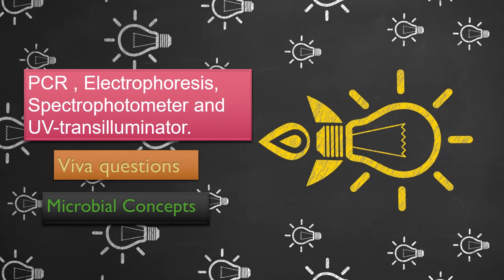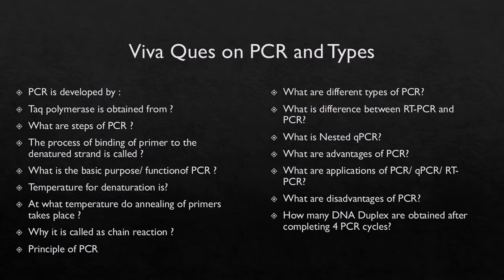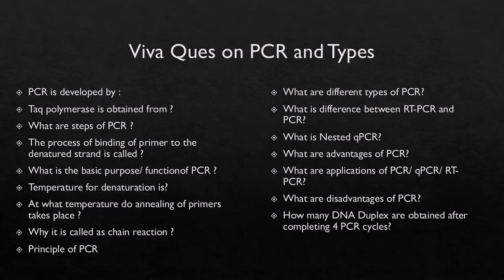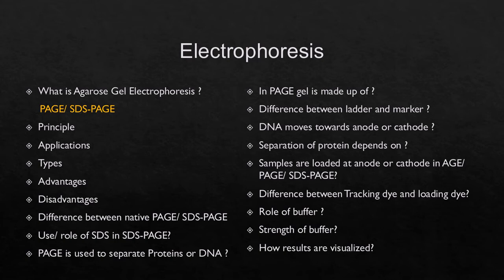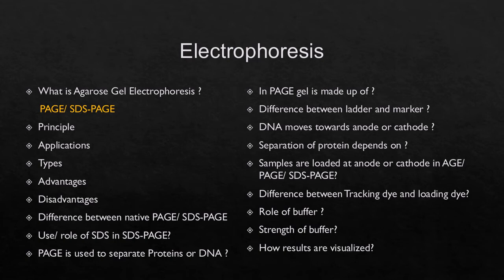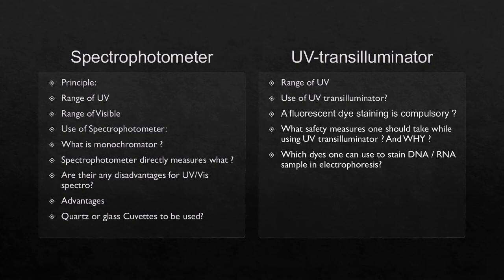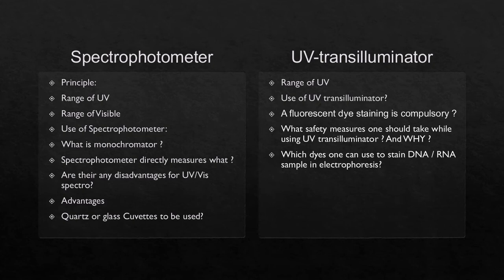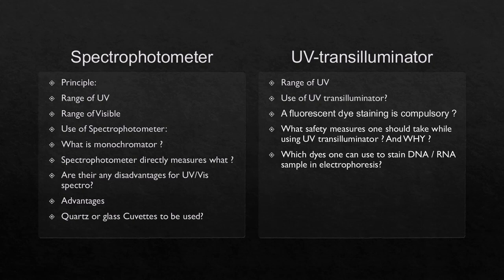Viva questions on PCR, Spectro, Electrophoresis, UV Transilluminator | MSc practical series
Enjoy learning !